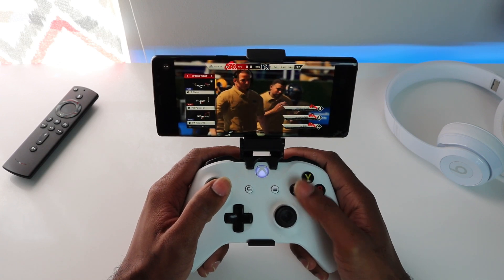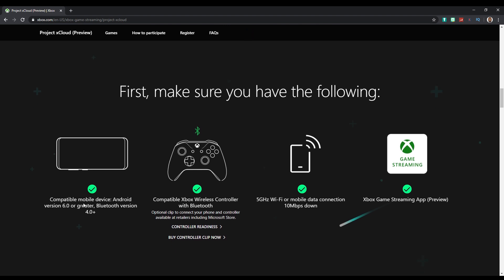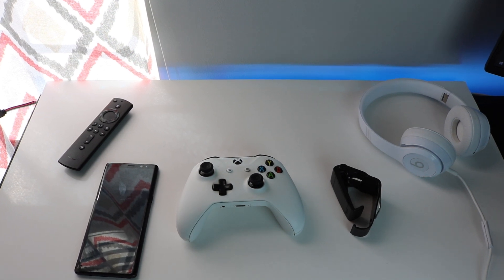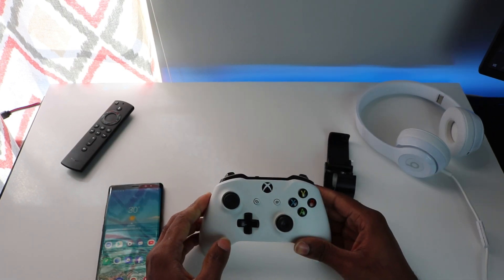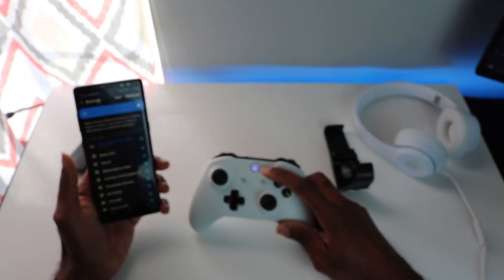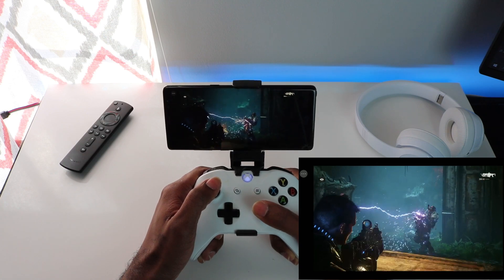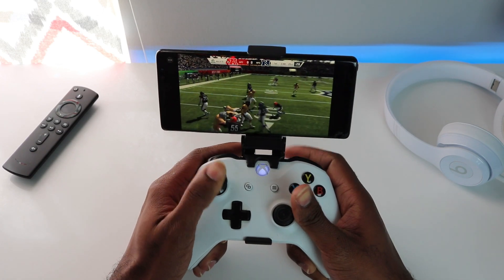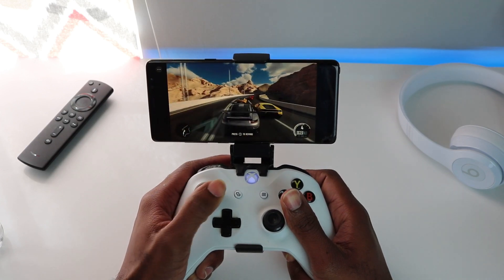HOW TO INSTALL XBOX XCLOUD ON IPHONE IPAD AND ANDROID | XBOX PROJECT XCLOUD SETUP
Foldable Controller Clip

Echo Dot (3rd Gen) - Smart speaker with Alexa

Ring Indoor Cam, Compact Plug-In HD security camera